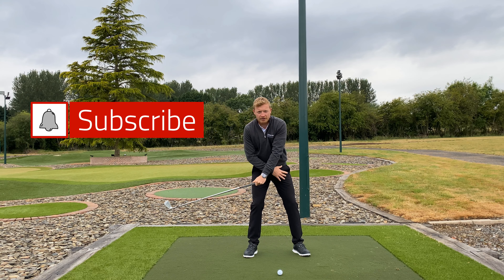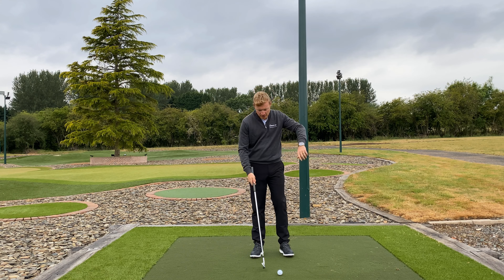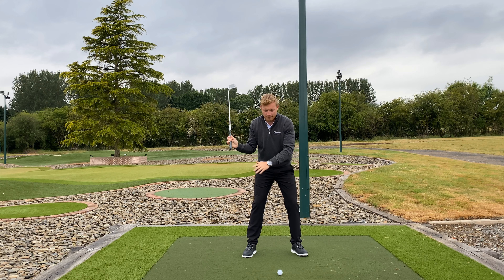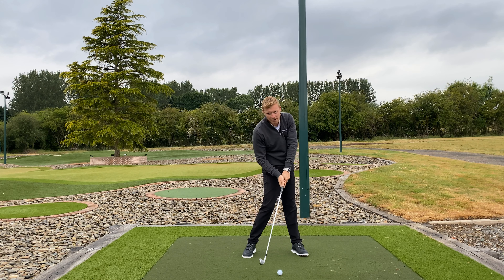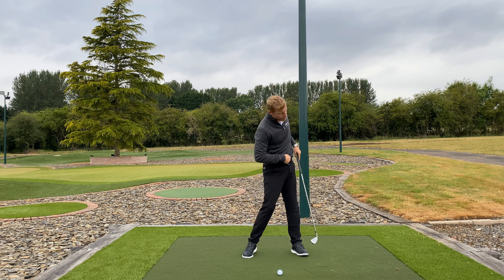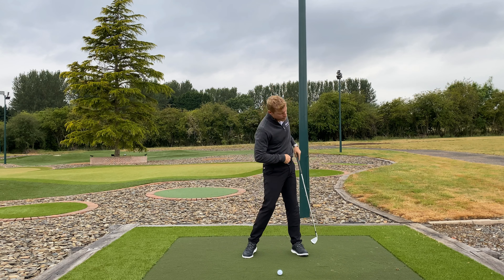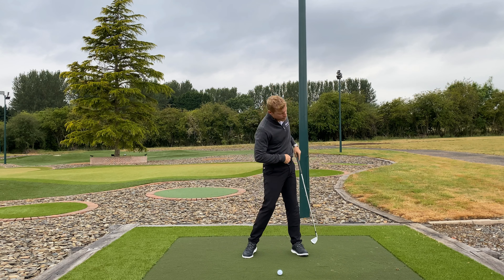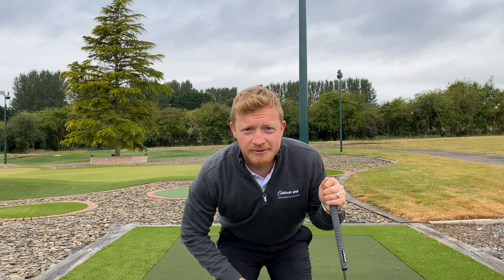SWINGING TOO QUICK? - STOP RUSHING THE DOWNSWING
Feel like you swing too fast, does it affect the quality of your shots. This video will show you why you aren't swinging too fast but not moving in the right order. This will increase your power and consistency.

Andy Cheese Golf is here to bring GOLFERS the ultimate in golf tips, golf drills and content to improve your golf swing and enjoy your time on the golf course.
I don’t expect you all to turn into Tiger Woods, Rory McIlroy or play on the PGA Tour but improving your golf swing is a start! Think of this as your Golf Lesson channel.
So grab yourself a golf club, check out the golf swing tips, fix your slice and get golf drills to improve your golf now.
Golf coaching and golf lessons have never been easier!

If you are interested in golf lessons please to book your way to better golf! Andy is a PGA Professional golf coach based at ‘Ultimate Golf’ and is passionate about turning his playing experiences, 29 Professional tournament wins, into expert tuition to improve every golfer’s performance. Andy’s believes every golfer and golf swing is unique. Players can always improve their golf scores, golf swings, short games, routines, ways to practice and reduce handicaps.
This channel is dedicated to bringing you the ‘Ultimate’ in golf instruction videos, helping all golfers improve their: golf swing on course performance Technique Short game And all things golf fun: reviews golf course vlogs golf drills golf equipment the hottest topics in golf coaching Share in Andy’s coaching success and find your ultimate golf performance!